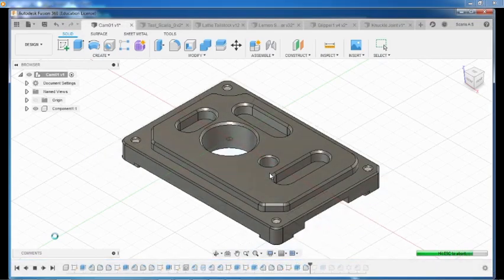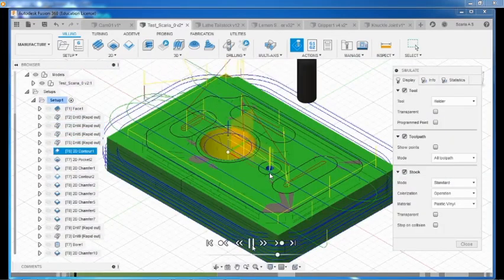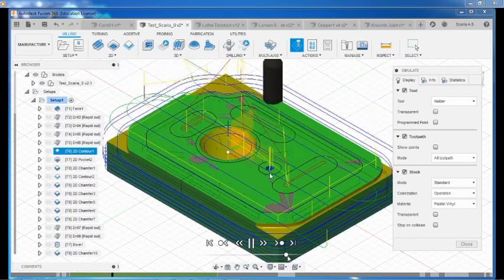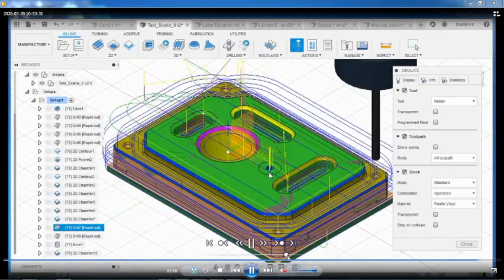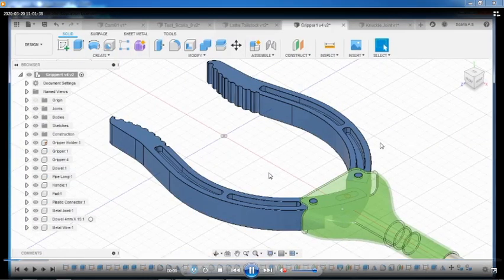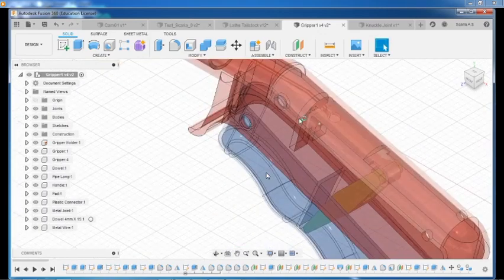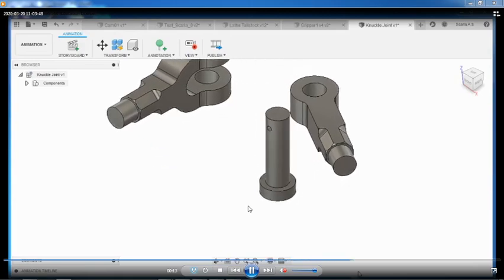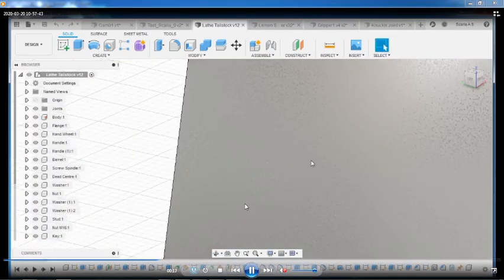Autodesk Fusion 360 - Tutorial -Trailor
Brief introduction about the course Autodesk Fusion 360